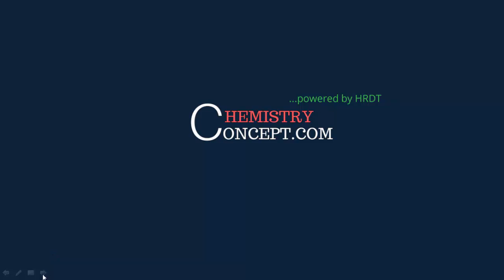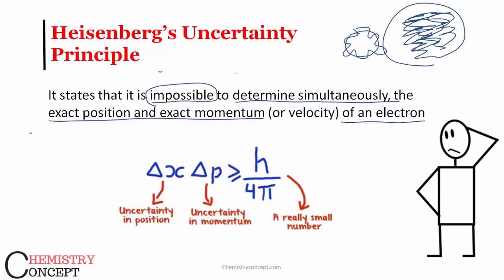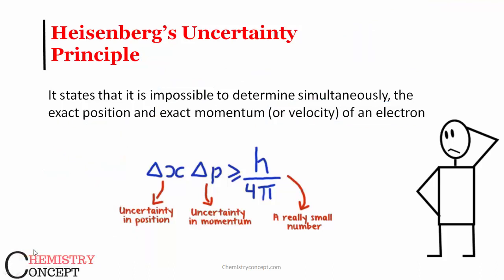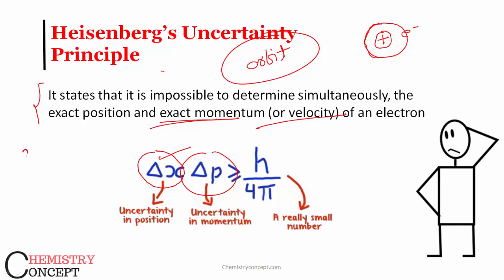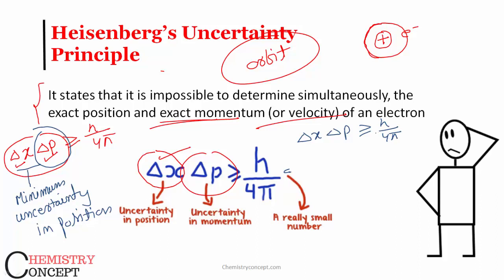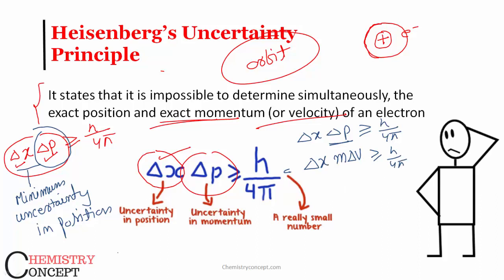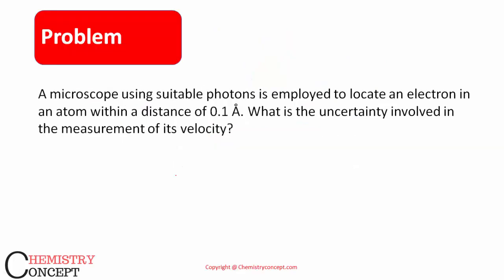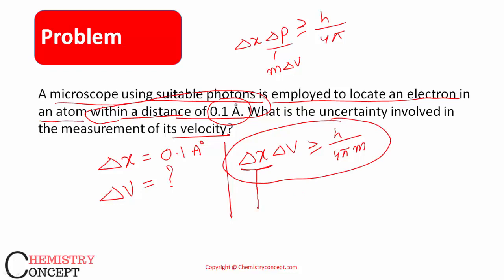Structure of Atom (Part 8) - Heisenberg’s Uncertainty Principle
Learn Heisenberg’s Uncertainty  Principle including minimum uncertainty in velocity, position and momentum , significance of uncertainty principle using solved examples form ncert structure of atom by chemistryconcept.com